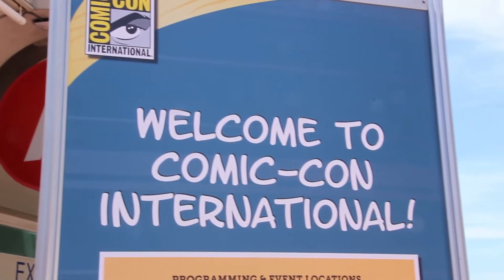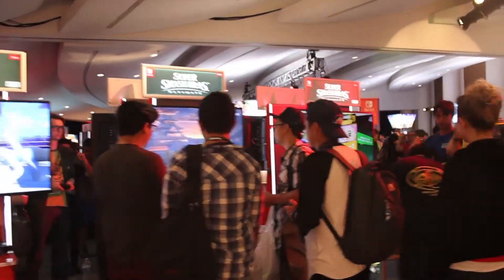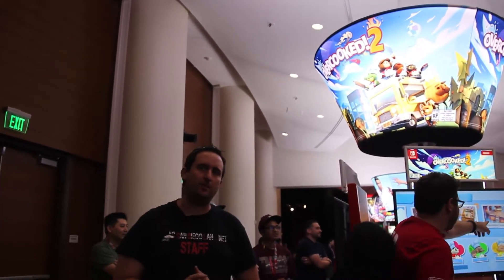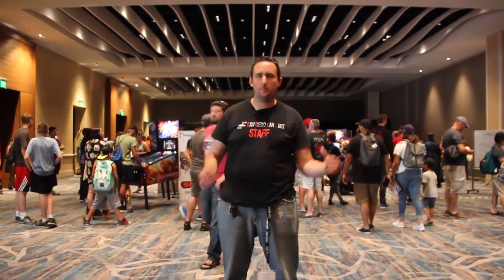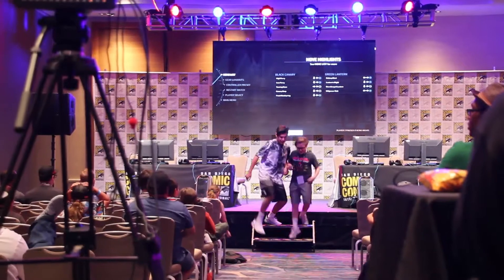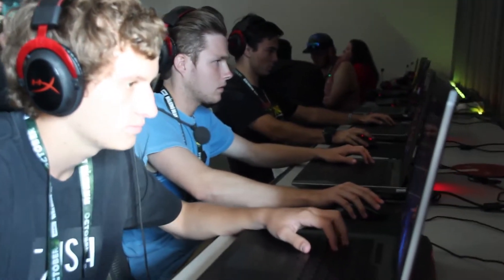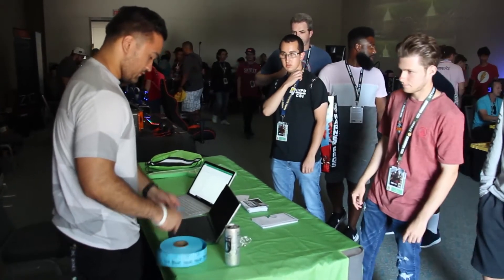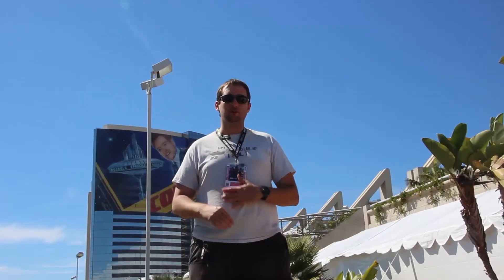Gaming at San Diego Comic Con 2018